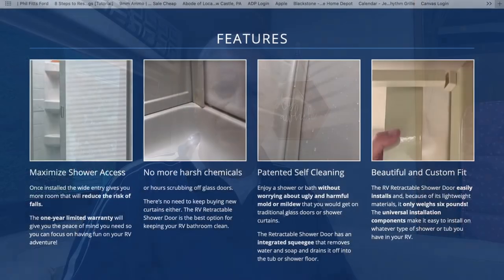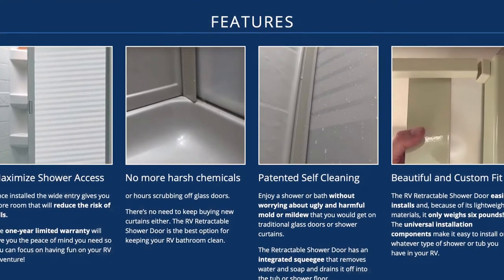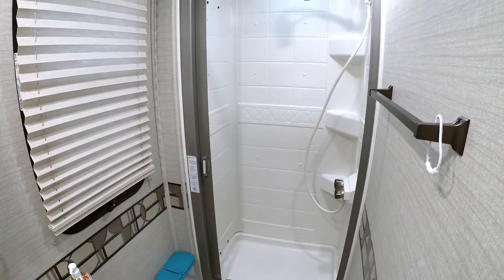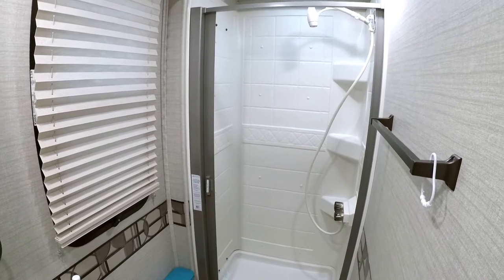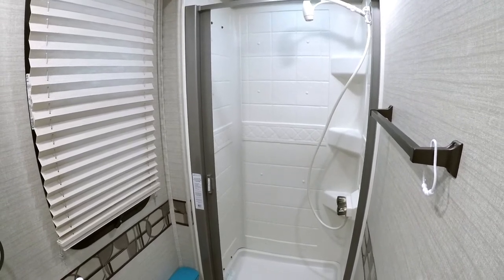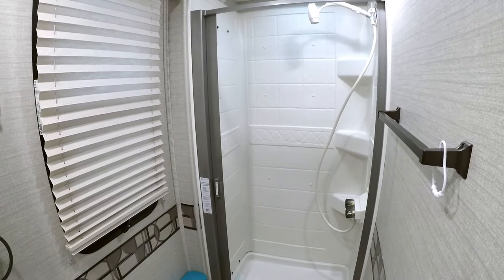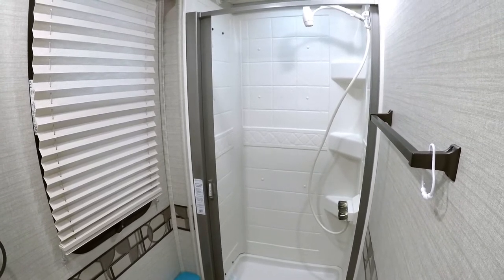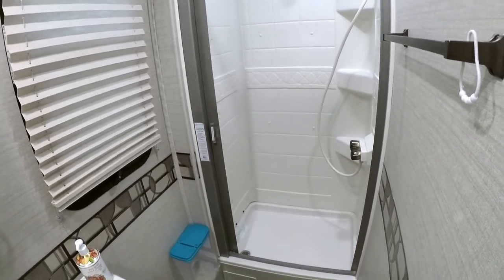Nautilus RV Shower Door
This video explains why you might want to consider replacing your glass shower door, or shower curtain, with a Nautilus retractable shower door. It also outlines the removal and installation process.